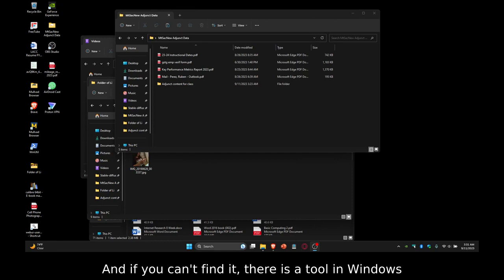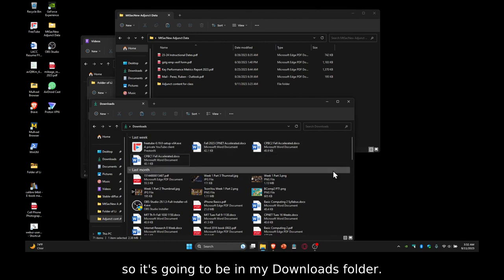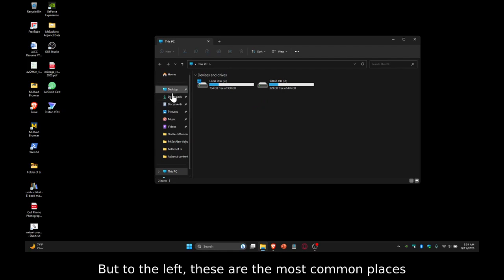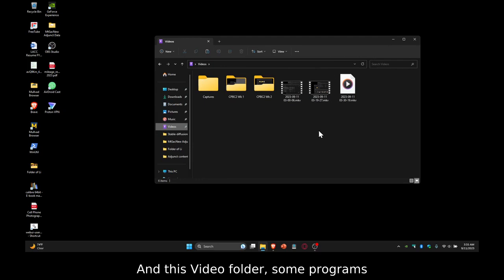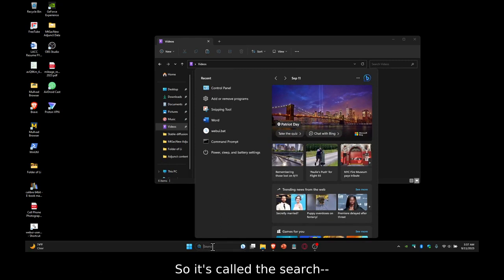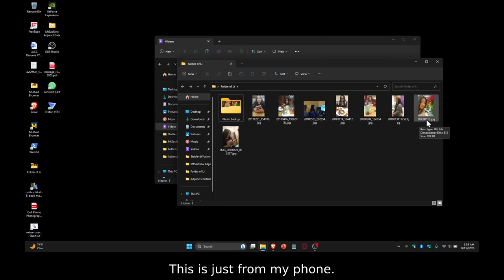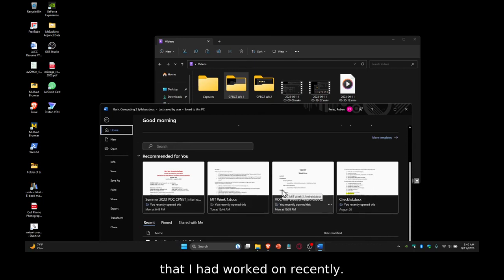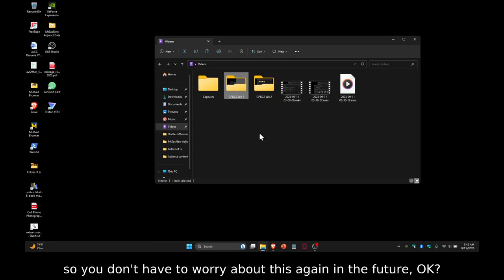Basic Computing 2: Finding Files on Your Computer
Updated video with captions for week 2 covering finding files on your computer.